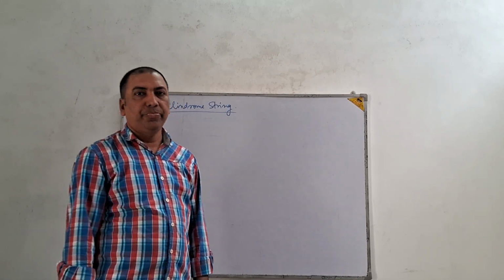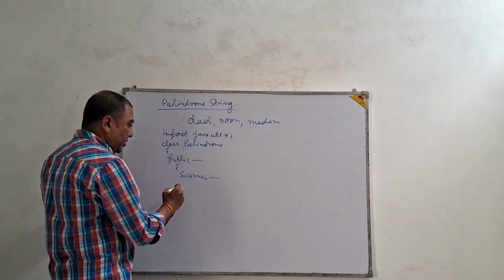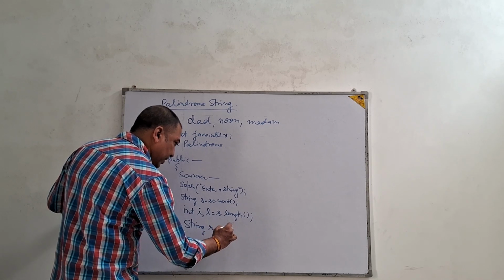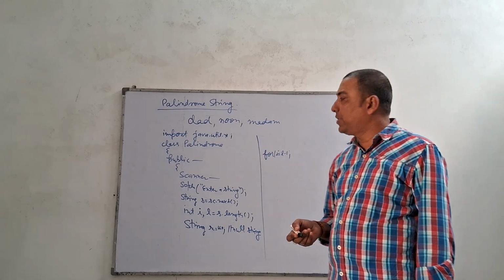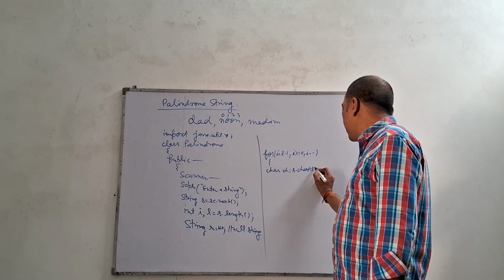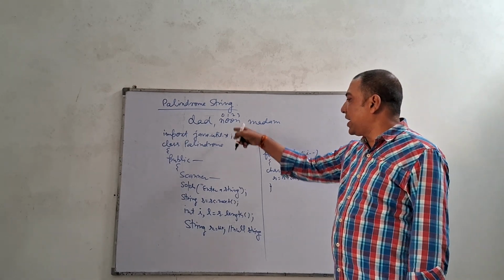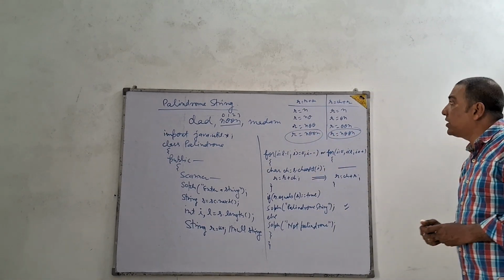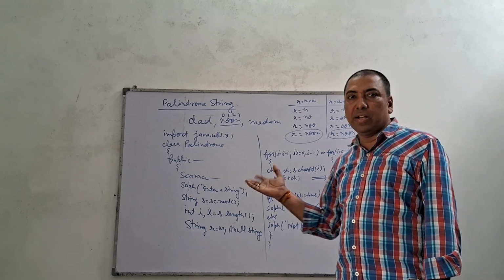Palindrome String || Class XI || Mukesh Srivastava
Palindrome String definition, example, program